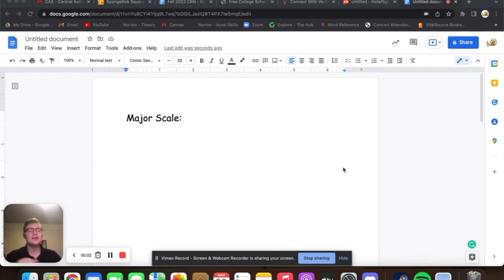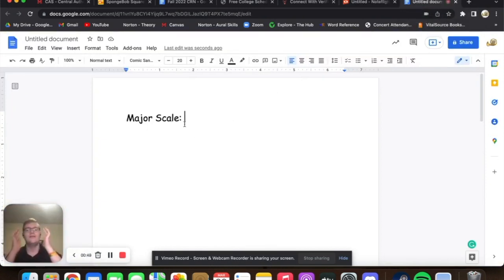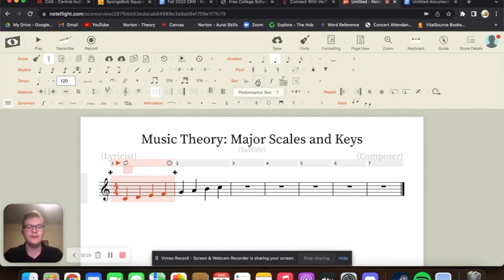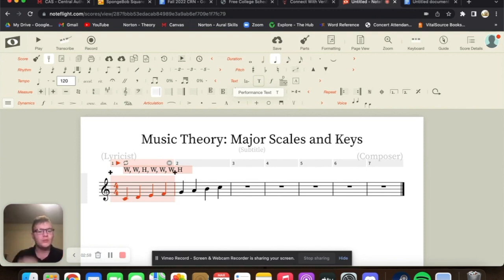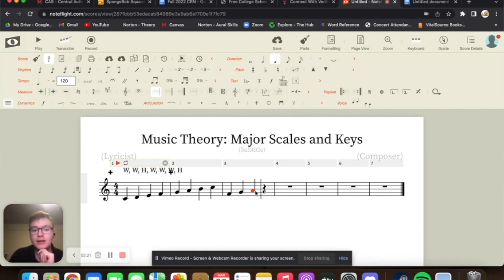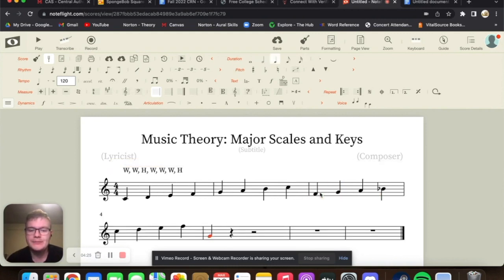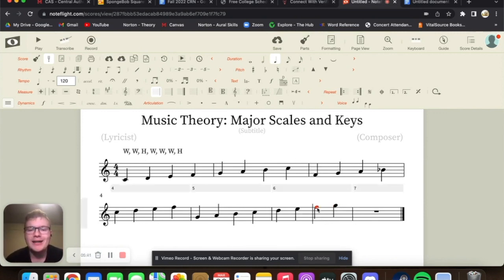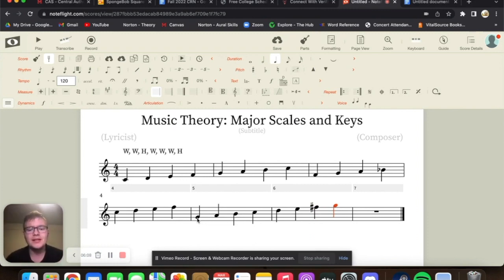Learnt Music Tutor Kaleb Teaches Major Scales and Keys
In this video, Learnt tutor Kaleb shows us a music theory class about major scales and keys.